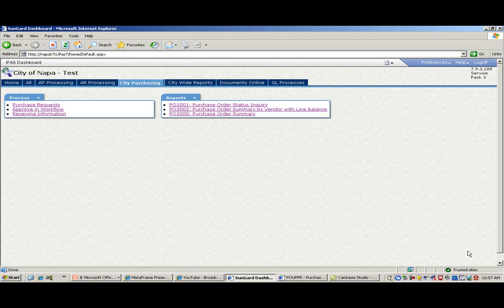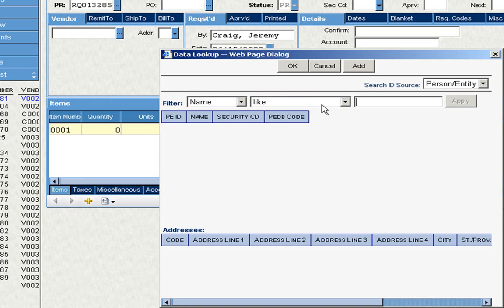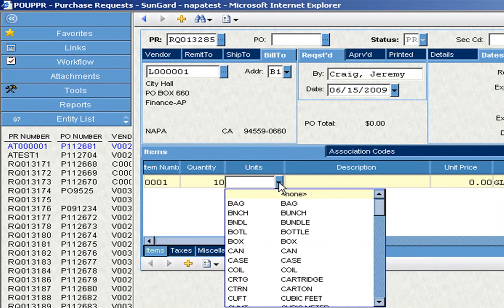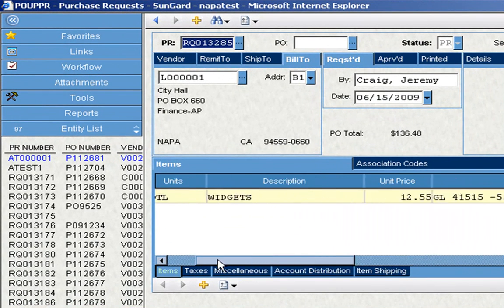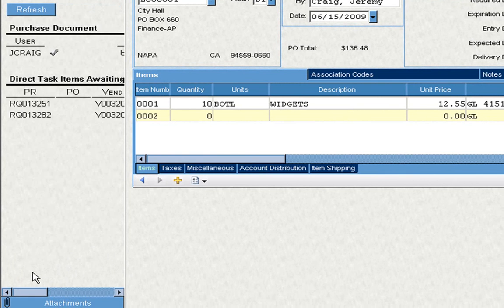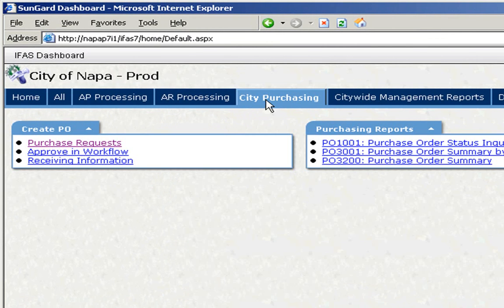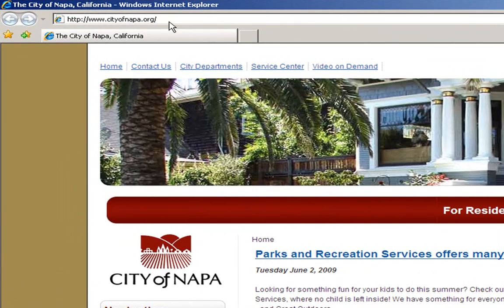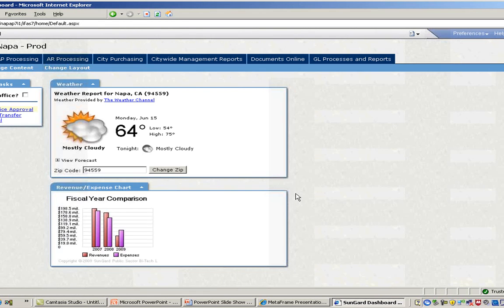IFAS 3 Entering a Basic Purchase Order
How to enter a basic purchase order into IFAS